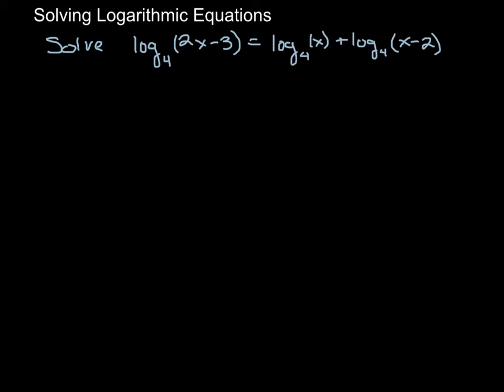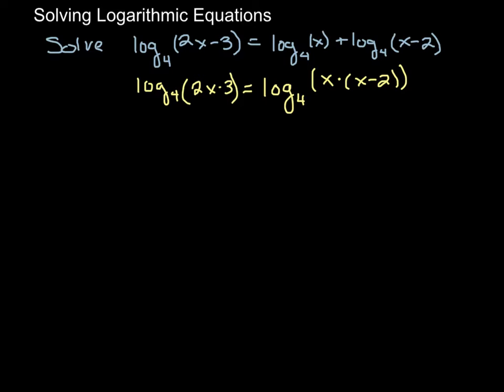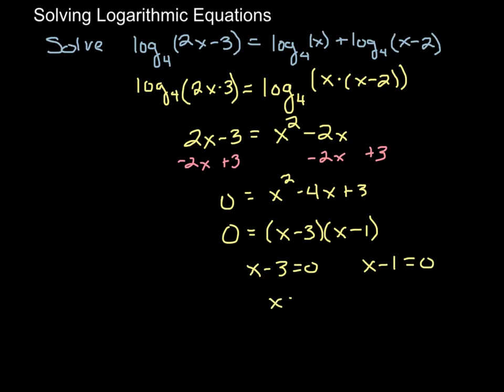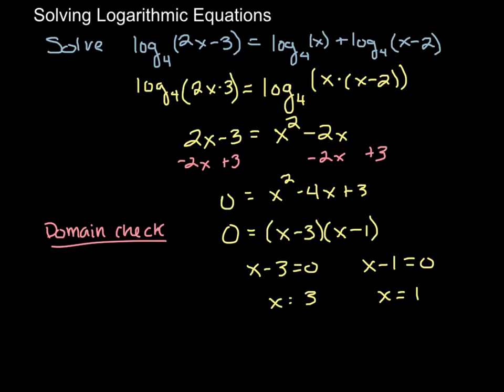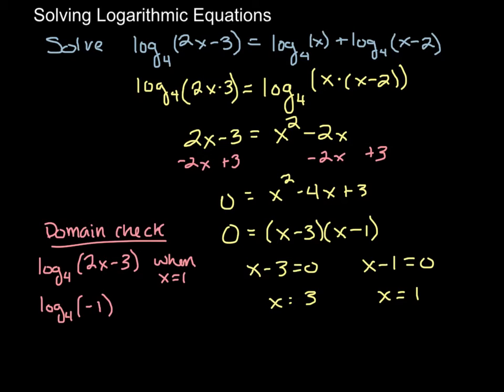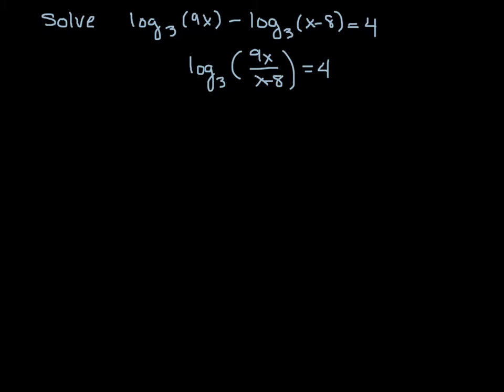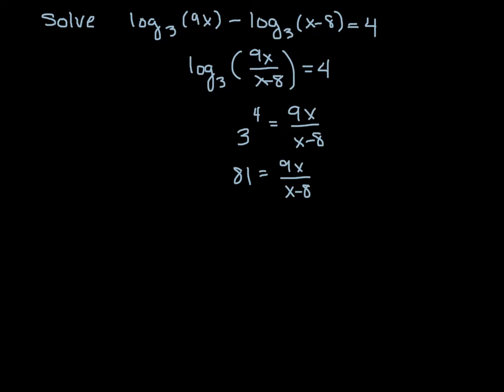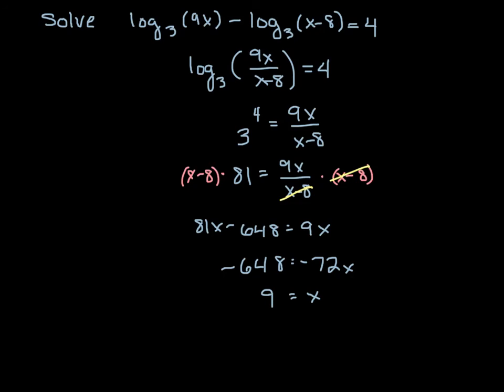Precalculus Solving Logarithms